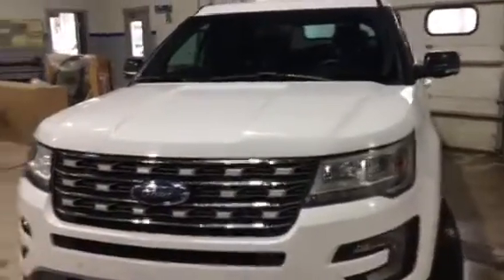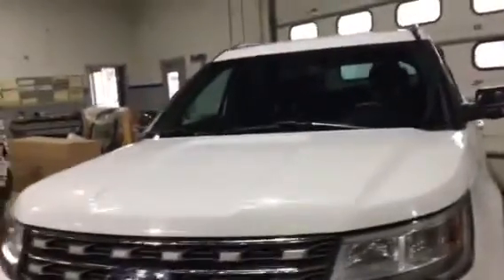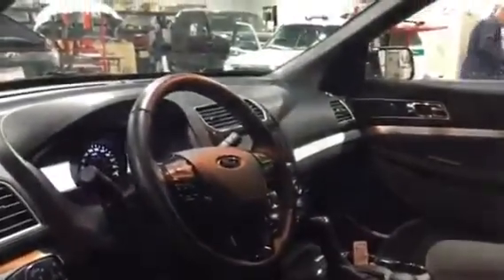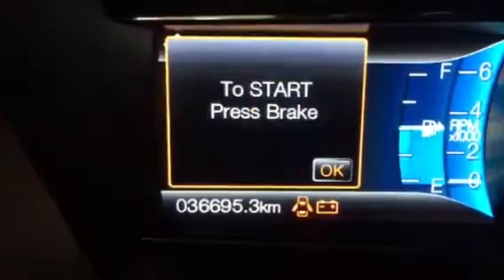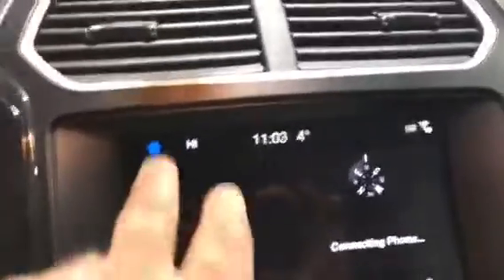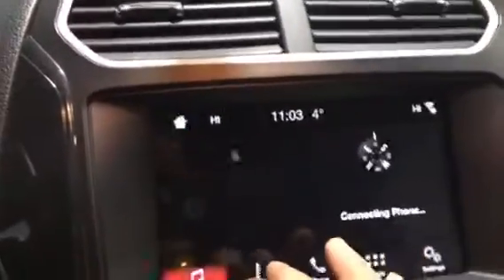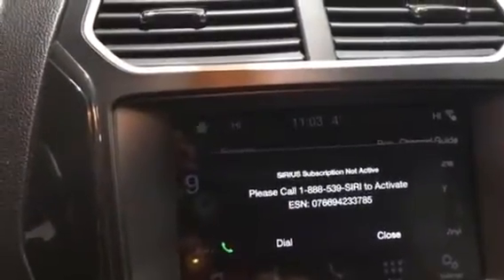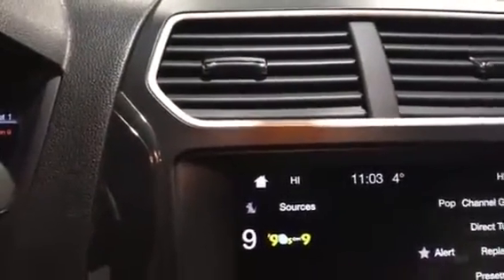2017 Ford Explorer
Great family vehicle. AWD, back up camera and much more!